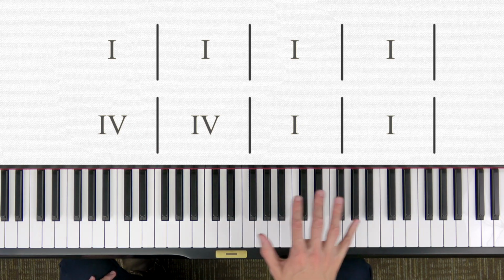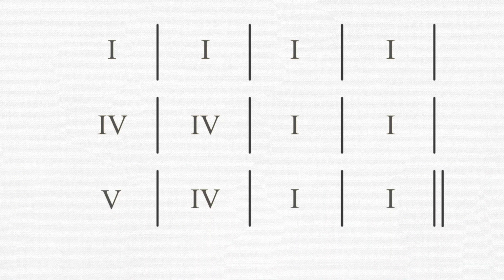12 Bar Blues - Piano Tips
🎹 Learn more 12 bar blues piano tips at the Hoffman Academy

Today we're going to learn how to play a very common form used in jazz called 12 bar blues.

12 bar blues is a kind of tradition in popular music that has been around for over a hundred years. In a nutshell, 12 Bar Blues is a twelve-measure long repeating chord progression that appears literally in hundreds, if not thousands, of popular songs in the genres of blues, jazz, or rock.

It's also used as a form for improvising. Today, we'll explore some ways you can play the 12 bar blues on piano so you can join in this rich musical tradition.

- Adult Learner